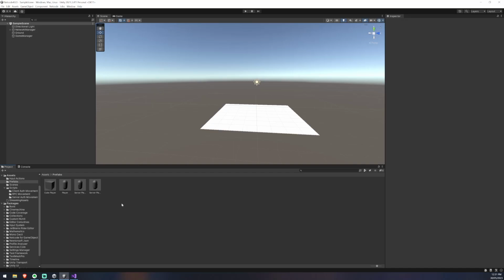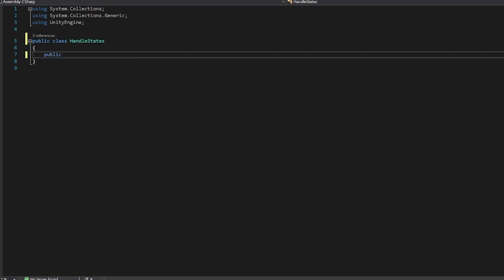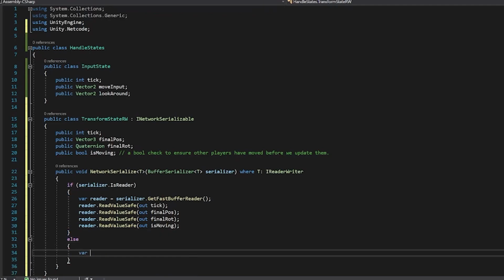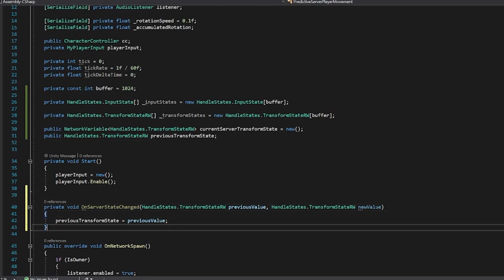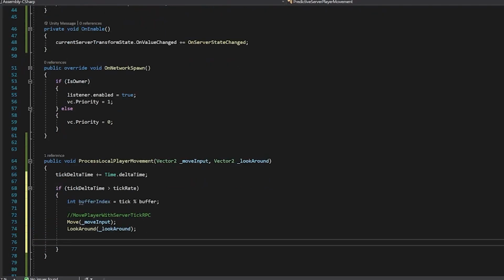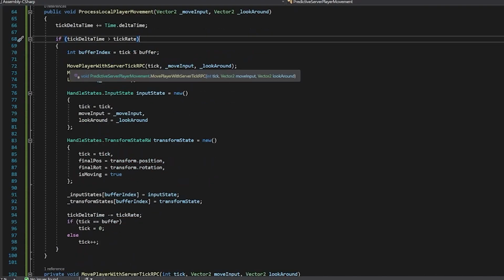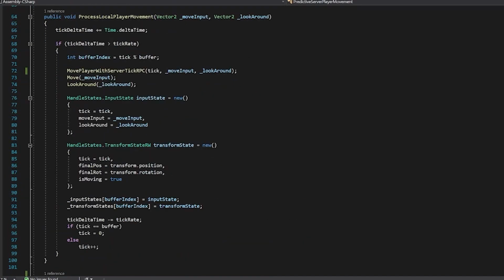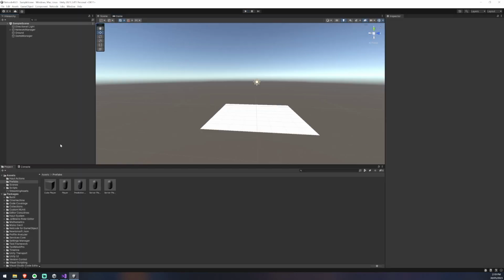Netcode for GameObjects Client Prediction Implementation [Code] - Pt 7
Hey All,

Part 2 of our client prediction where we are going to tackle the code.

I'd love to hear your feedback on splitting out the theory and the practical, there's a bunch of youtube reasons why I should but I want the experience for the end user to be good to keen to hear some feedback. I spent a lot of time researching to understand this one so I hope you all get some good value out of this!